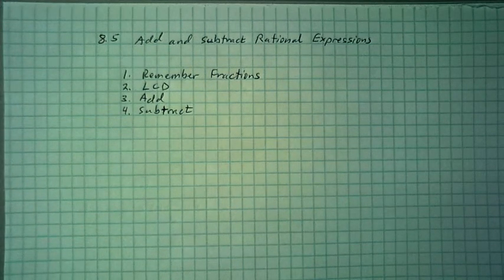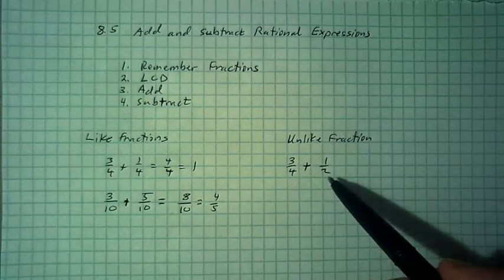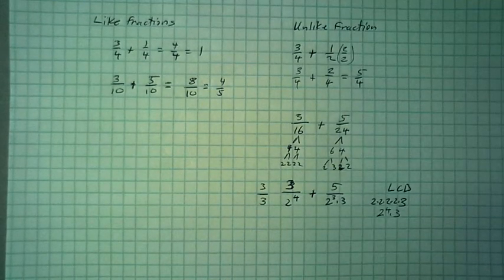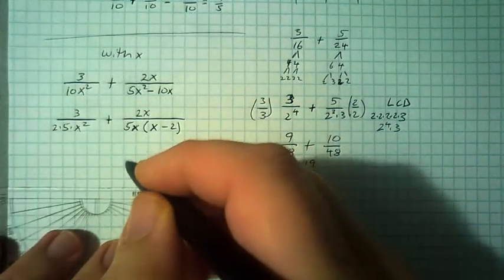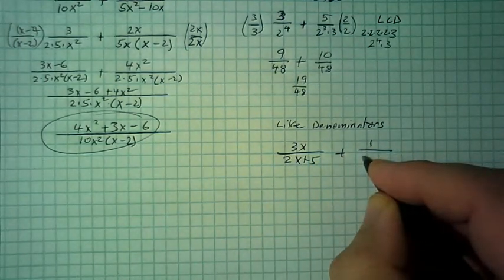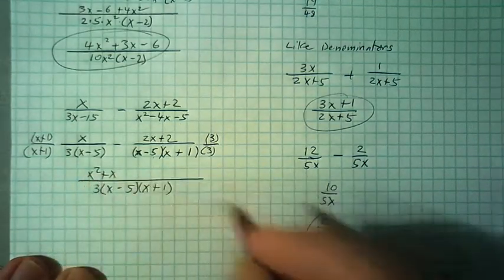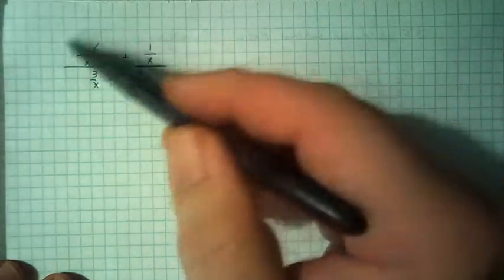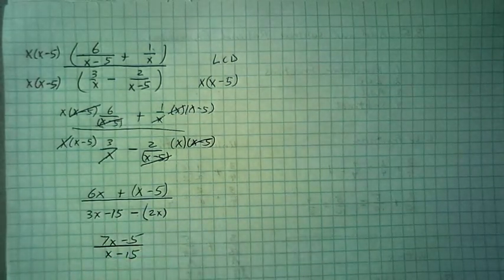MrB Explains Adding and Subtracting Rational Expressions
(also, a brief excursion into simplifying complex fractions)

0:00 Introduction
0:40 Remember Fractions
3:26 Least Common Denominator (numbers only)
6:19 Least Common Denominator (with variables)
10:58 Adding Fractions
12:20 Subtracting Fractions
15:56 Complex Fractions